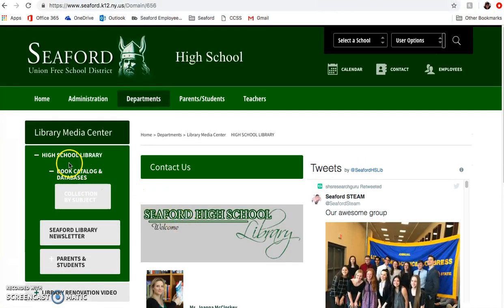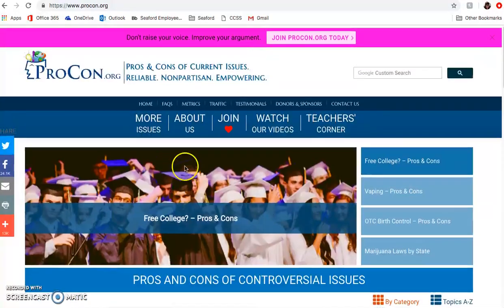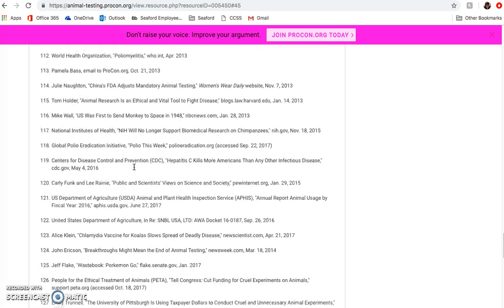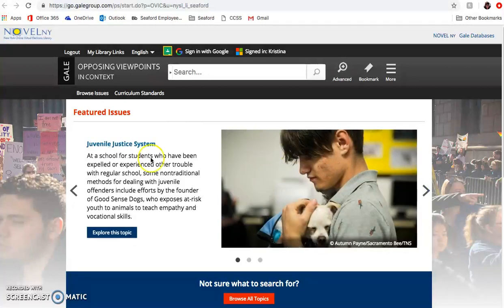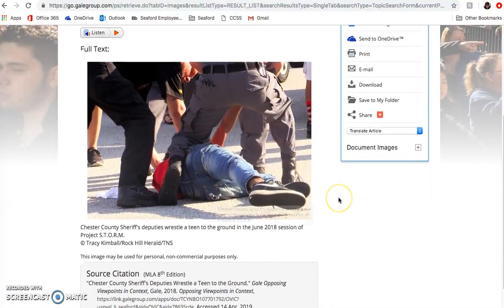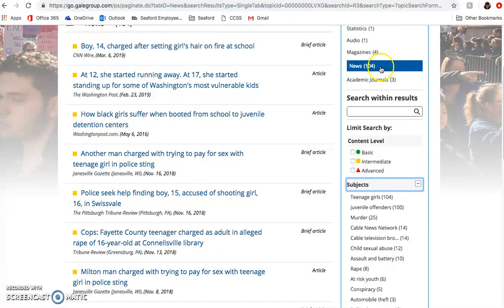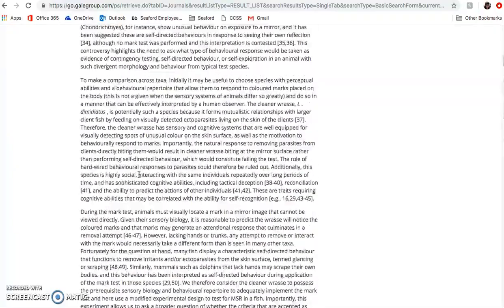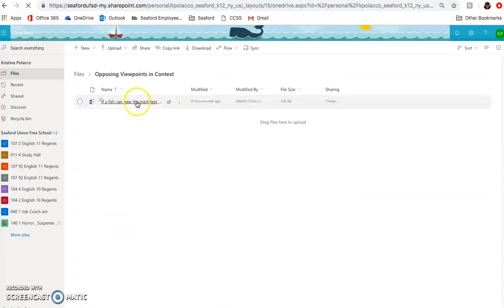Databases #1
This video will walk you through how to get to the databases, as well as a brief look at the ProCon and Opposing Viewpoints databases.